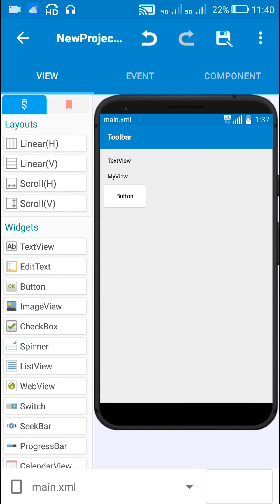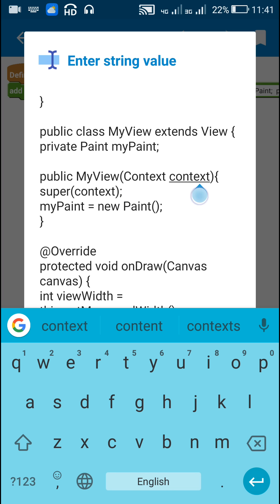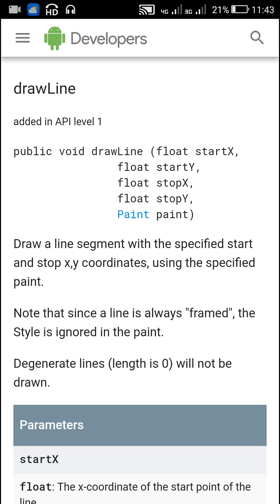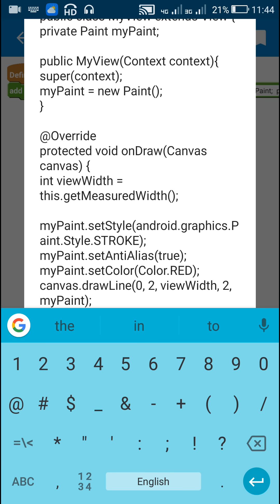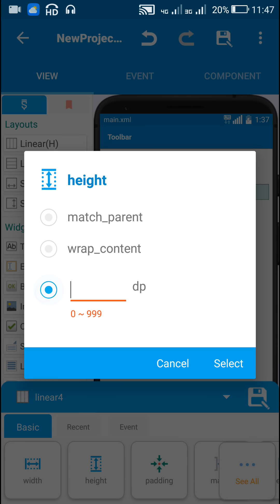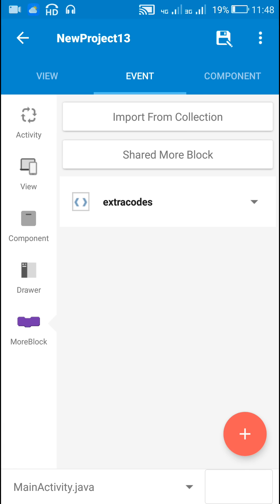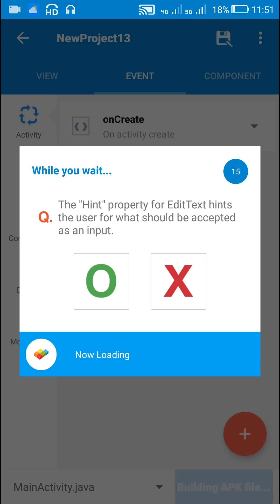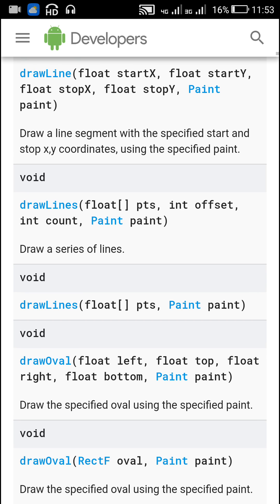Create own View in Sketchware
This video shows how to define a new class extending View and how to draw anything on the canvas of the View.